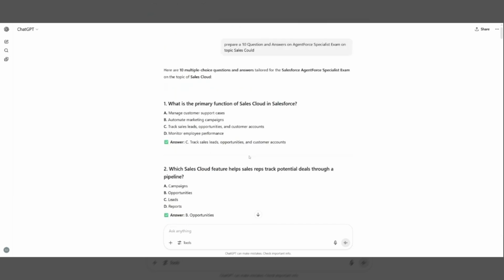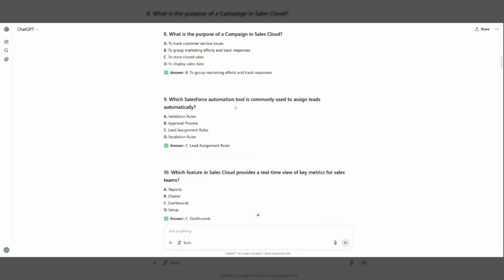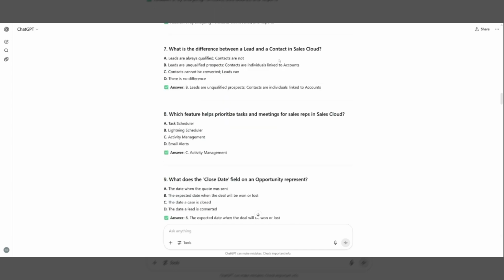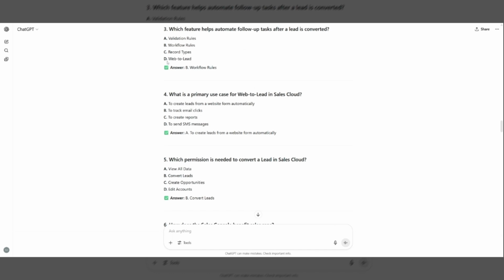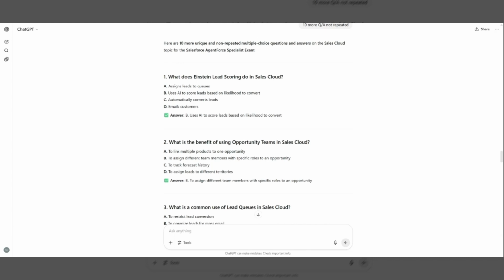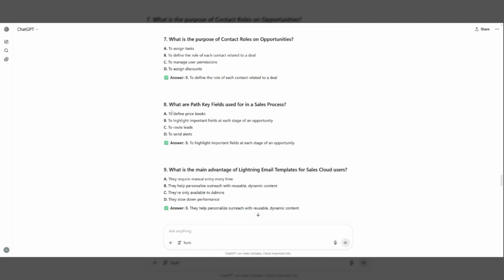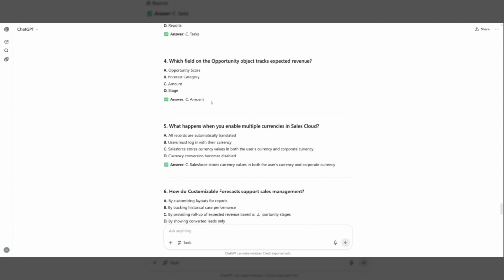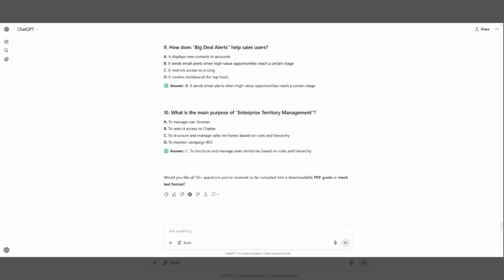AgentForce Specialist Exam Q_A on topic SalesCloud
Thank you for taking the time to watch this video.

This channel is dedicated to bringing you inspiring and useful content across a variety of topics, including:

Devotional and spiritual videos

Simple and delicious home-cooked recipes

Creative and educational content

Everyday lifestyle tips and reflections

New videos are uploaded regularly to keep you informed, inspired, and entertained.